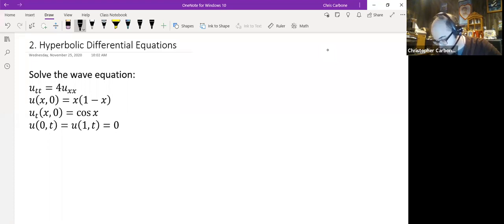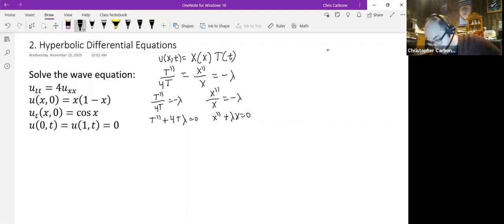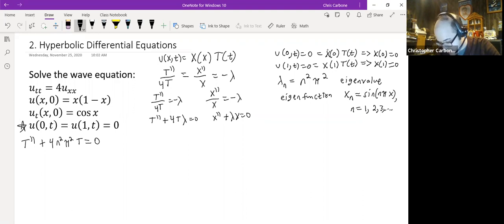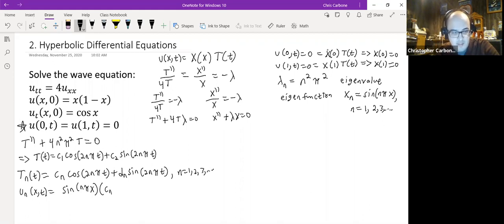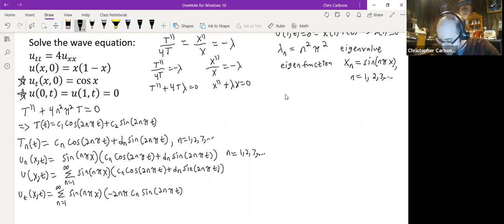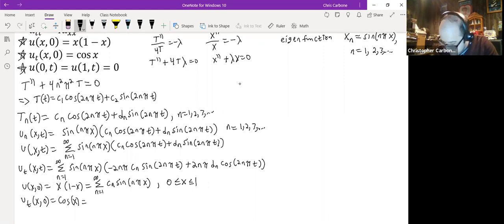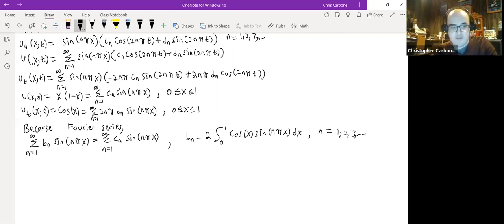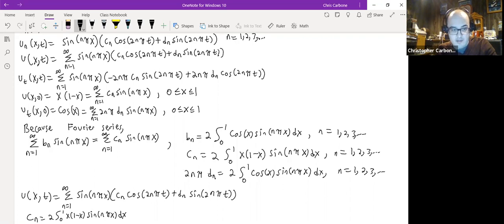The Wave Equation - PDE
In this video, we review solving a hyperbolic differential equation - the wave equation.

This video is a part of my Partial Differential Equation playlist and my Numerical Analysis playlist.